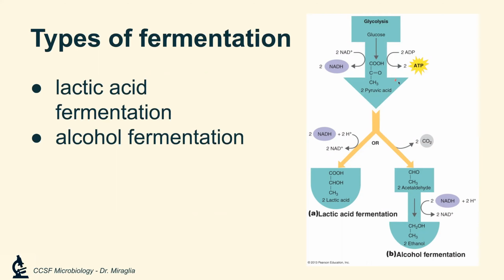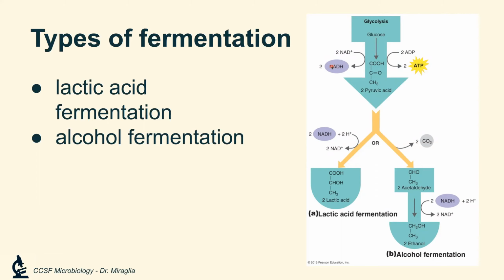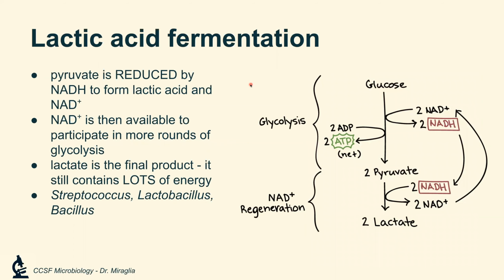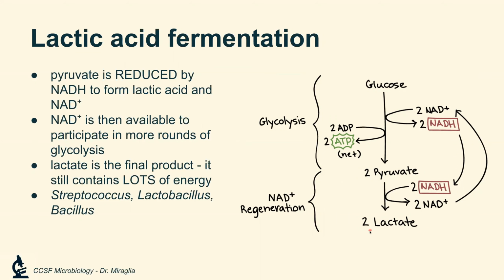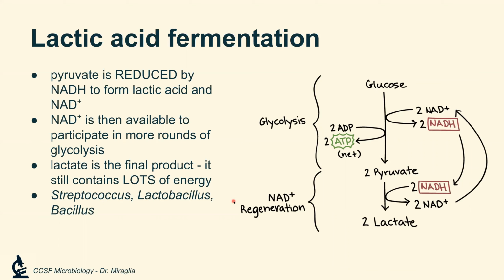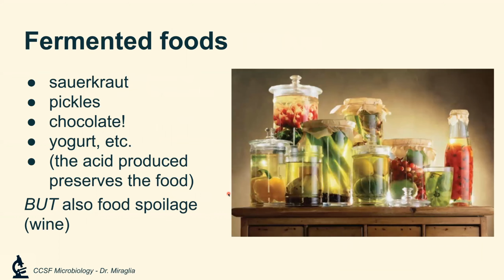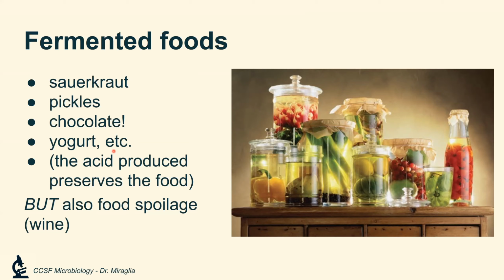lactic acid fermentation